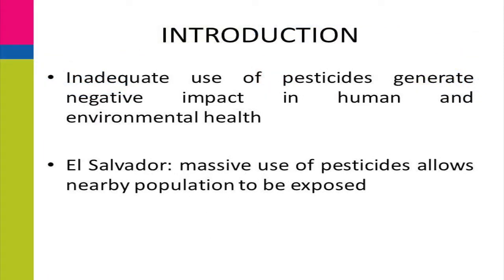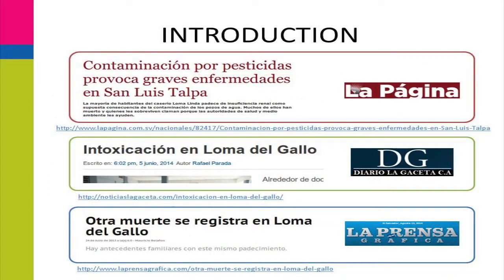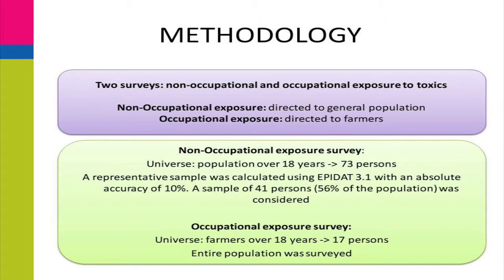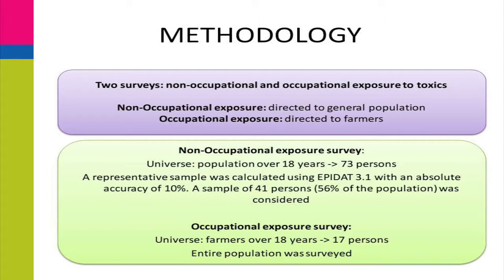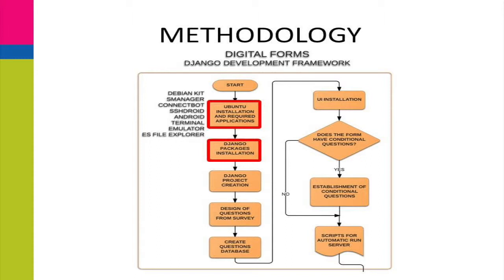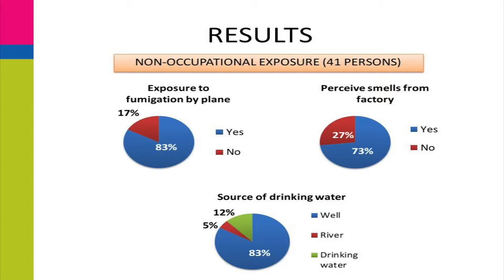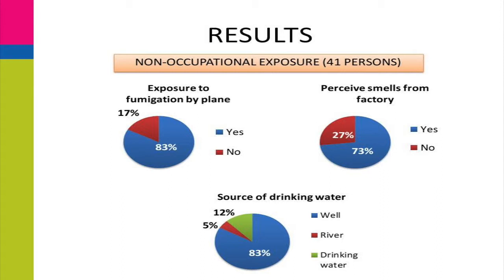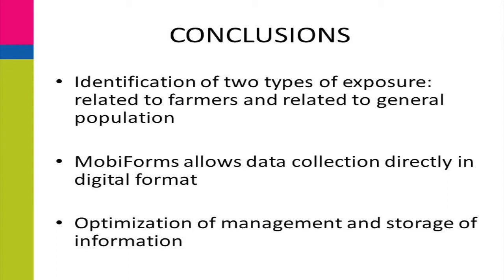AT6FUI Digital surveys in mobile devices to describe exposition risks to pesticides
by Eduardo Vela, Roberto Mejia, Alexandre Ribo, Edgar Quinteros (see Action Team 6 Follow Up Initiative AT6FUI